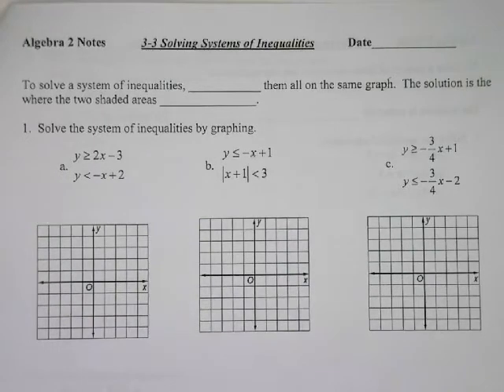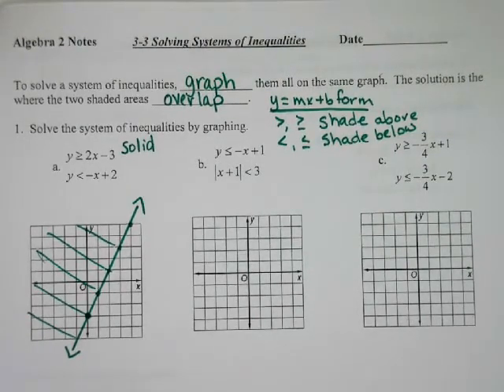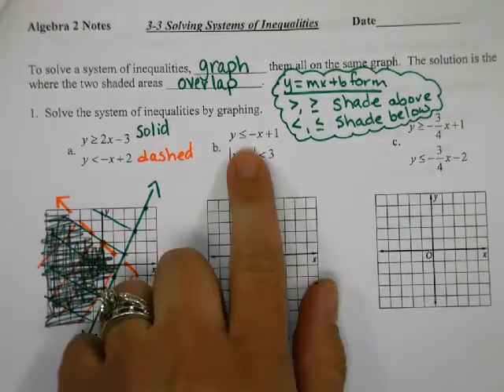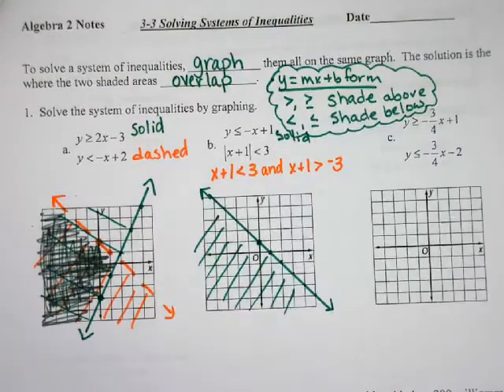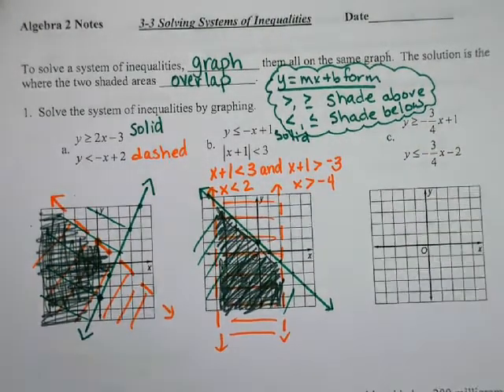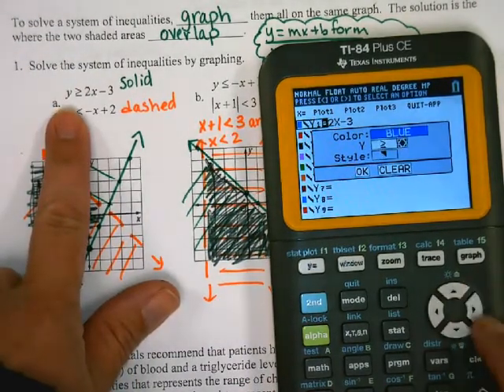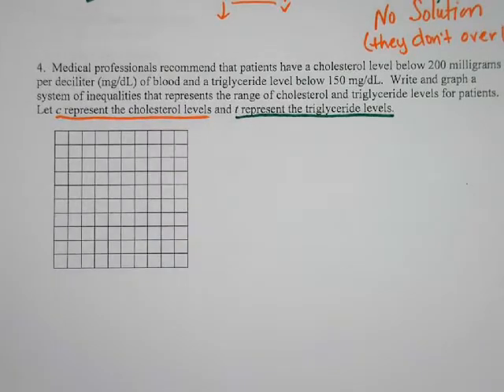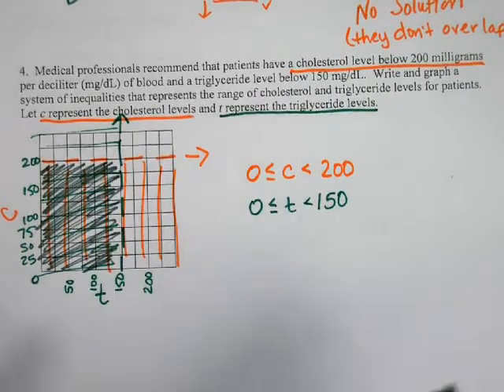Algebra 2 - Solving Systems of Inequalities